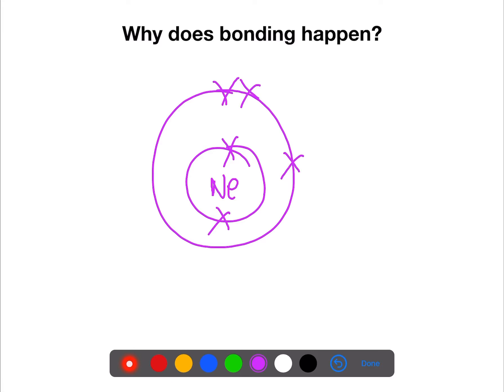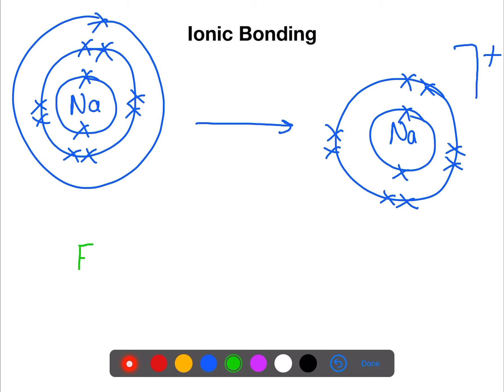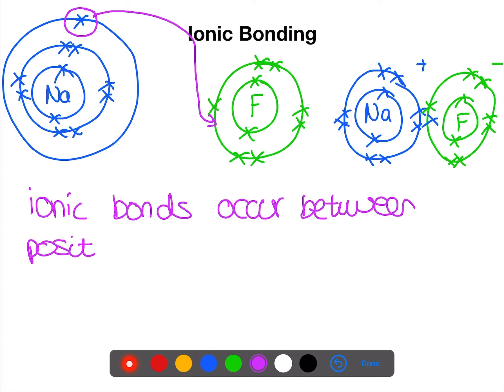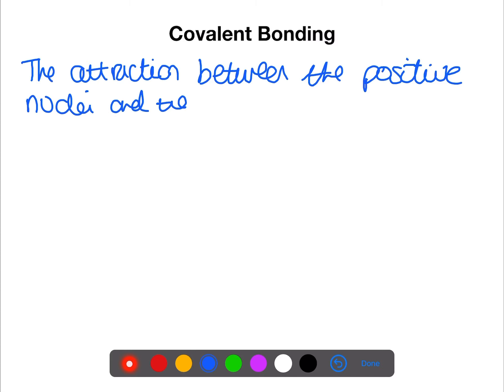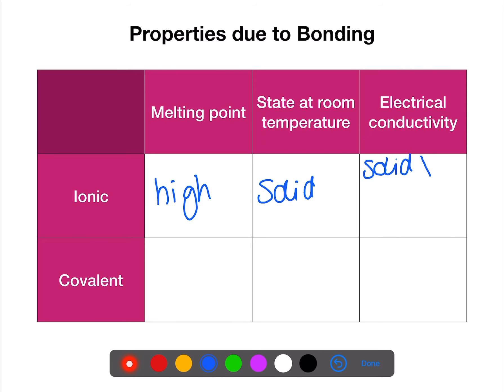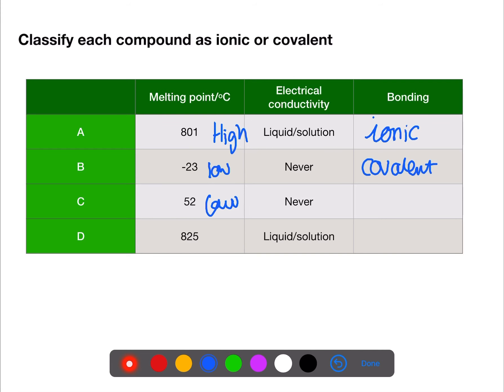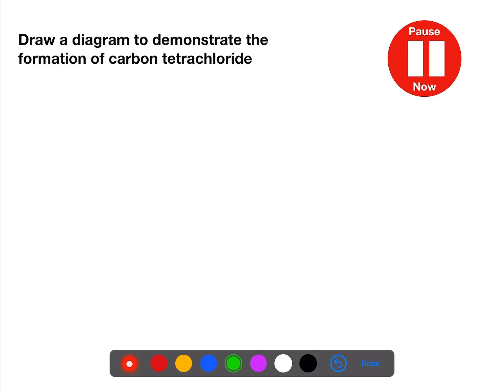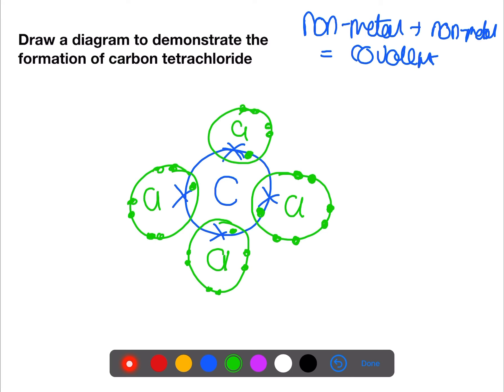National 4: Bonding in Compounds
This video covers the introduction to bonding in compounds that is required for National 4 chemistry.  Those studying chemistry at level 4 in S3 may also find this video on bonding useful, as will those needing a refresher for bonding at National 5 level.  This video looks at the reasons for bonding, how to represent the bonding process and the properties that happen due to bonding.

FOLLOW ME